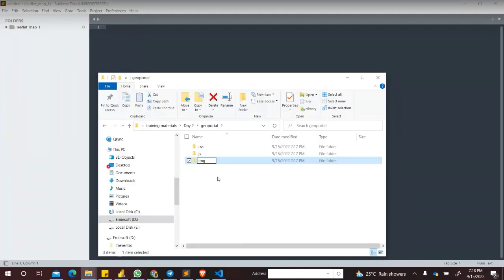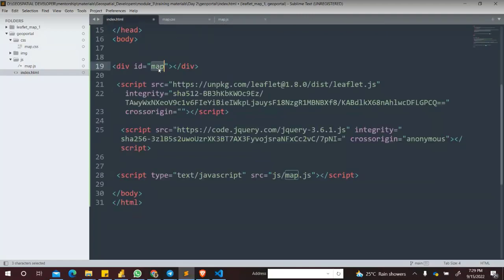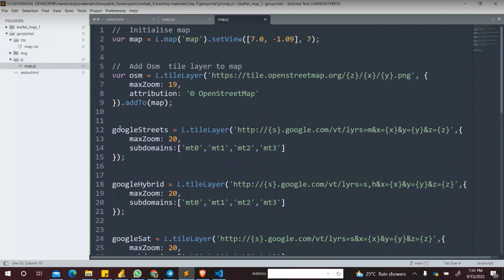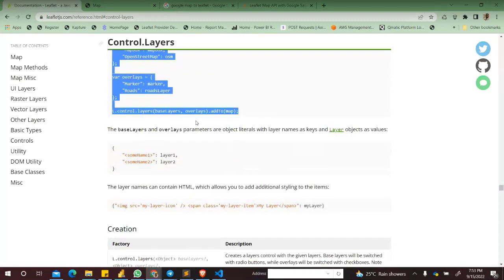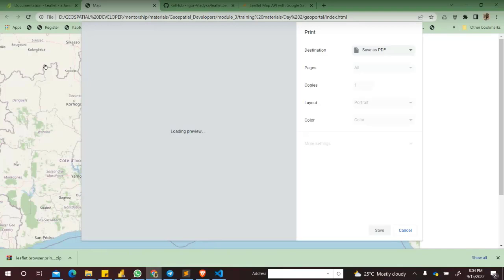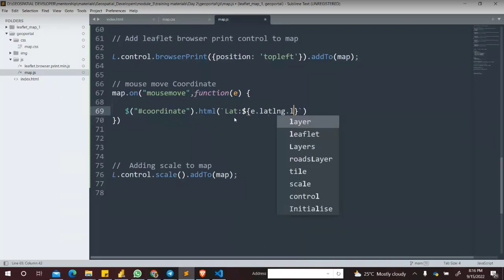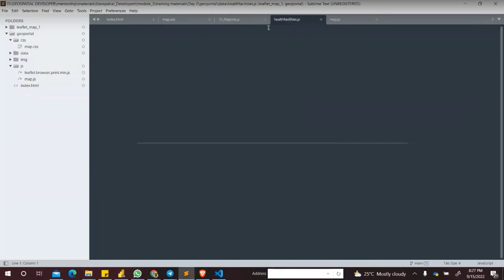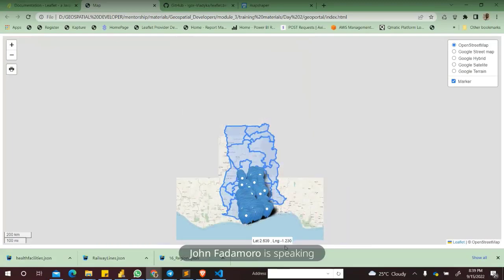Day14 - Working with Leaflet Js Part 2